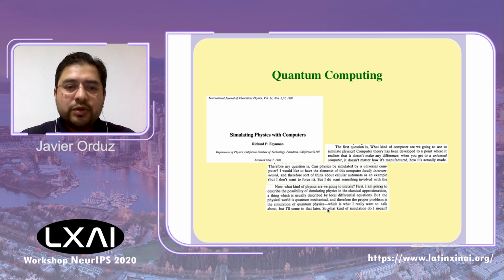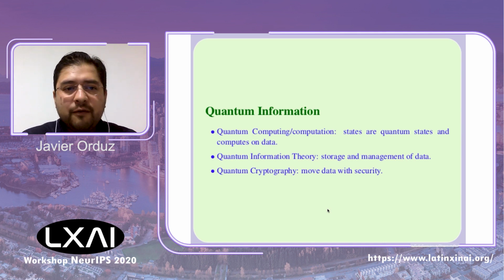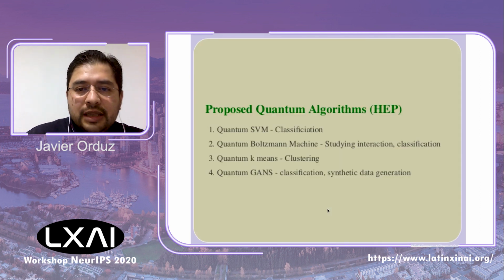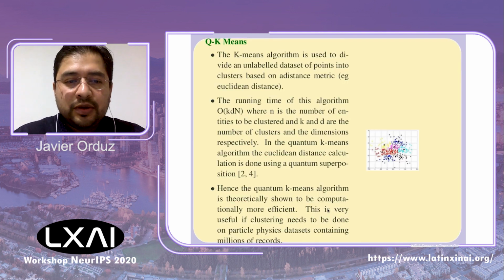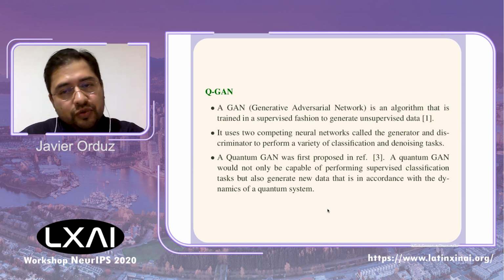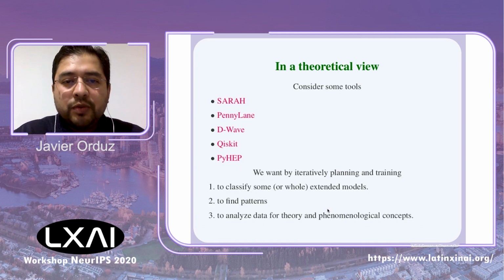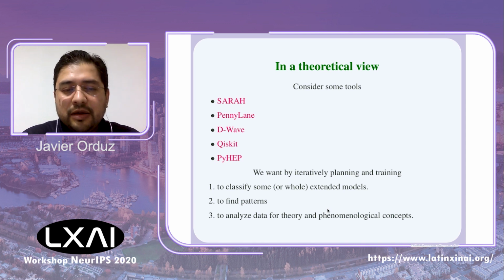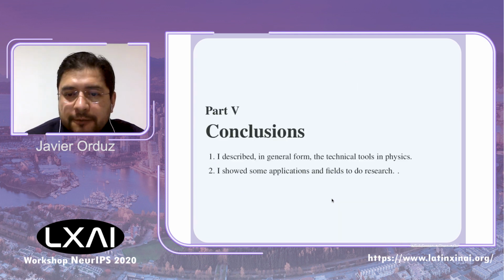Quantum Machine Learning Concepts and Applications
LatinX in AI at NeurIPS 2020: Author: Javier Orduz